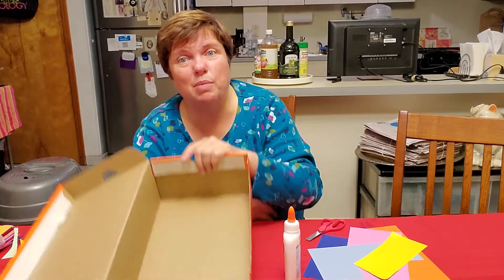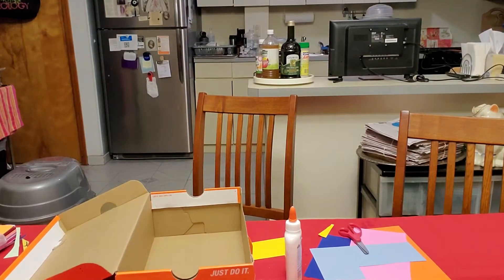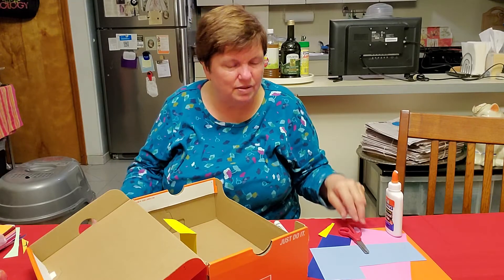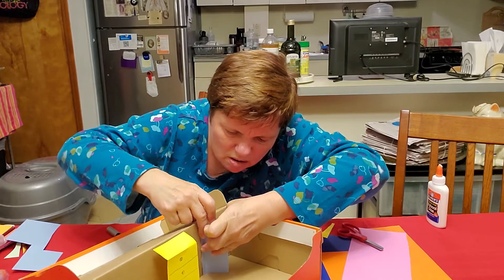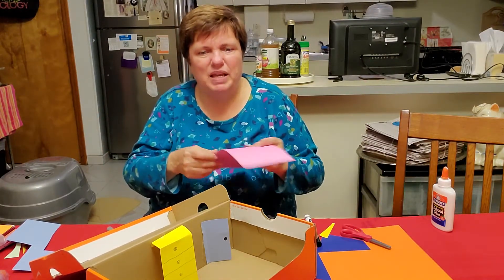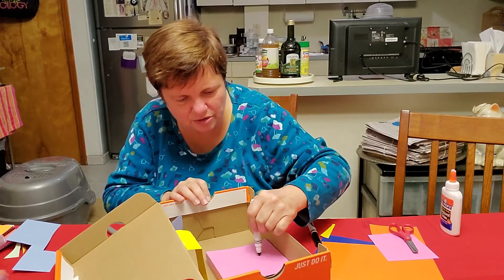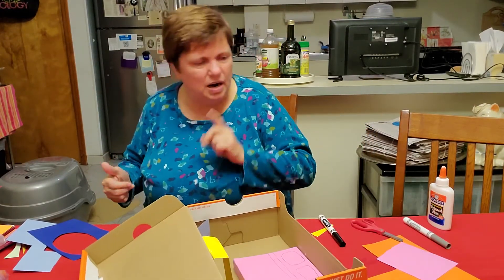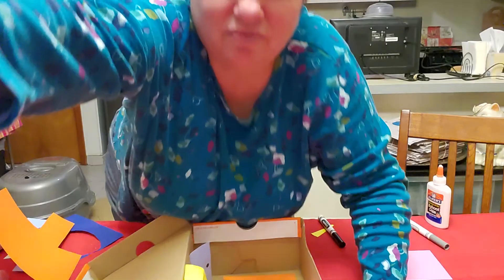Making A Diorama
Grande Pre K remote video